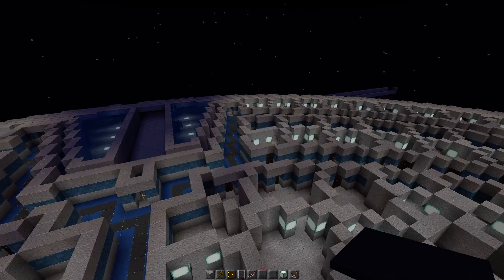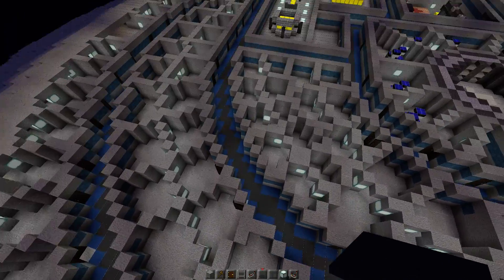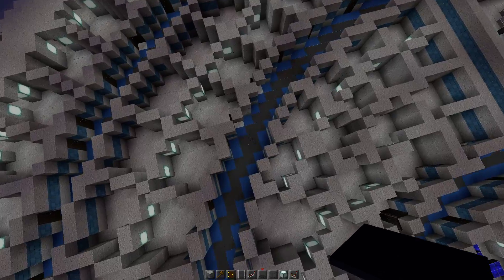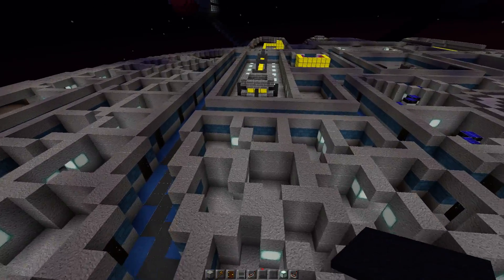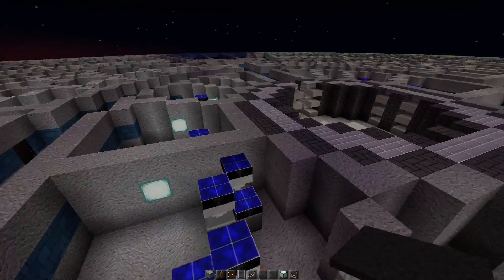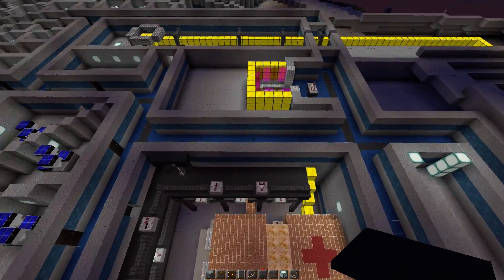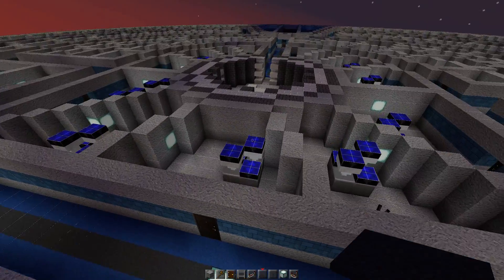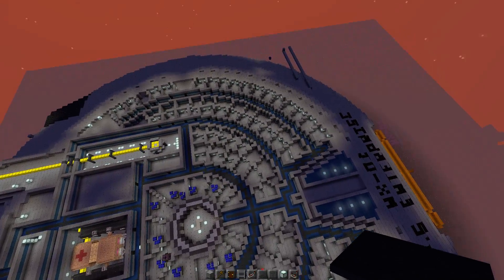[Minecraft] Enterprise NX-01 Build Update #7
In this update I finish up D deck so that I may move on to C deck.

Visit this cool website for all the schematics and reference material I used in the construction of this ship.

it has been used throughout the build.